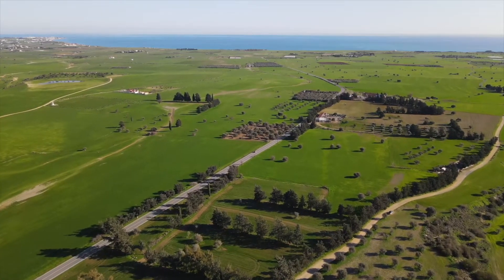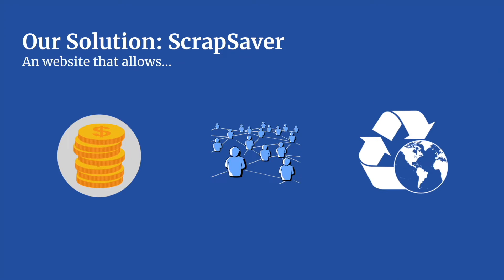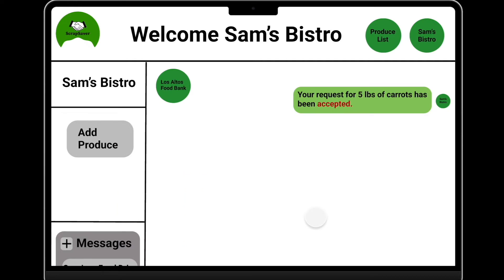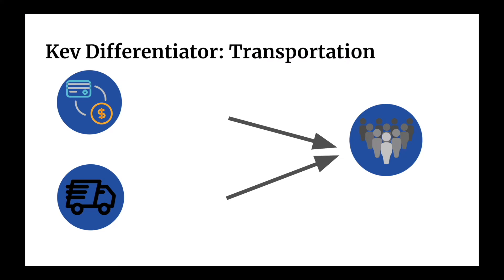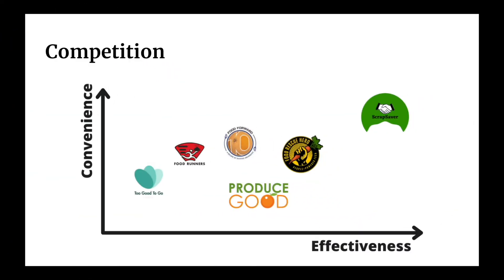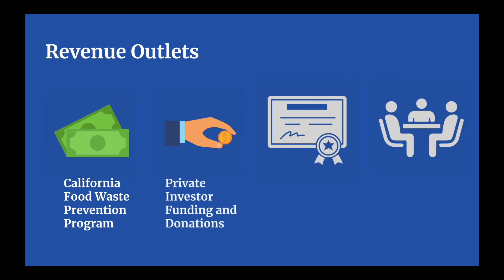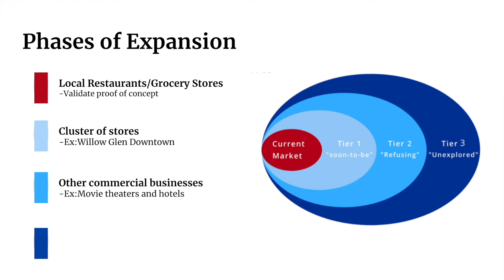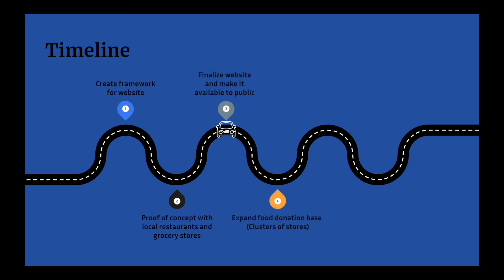ScrapSaver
Aalaap Hegde, Aryan Baldua